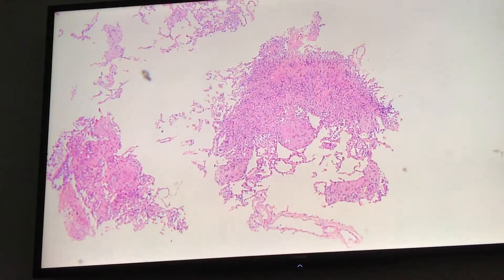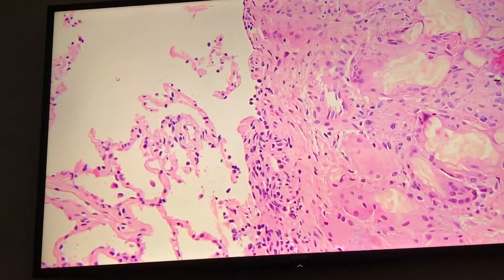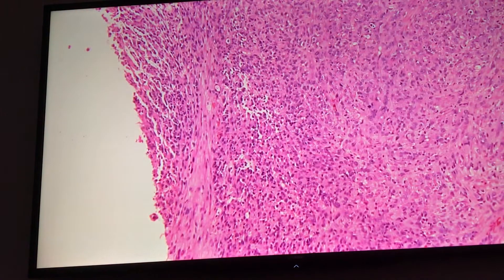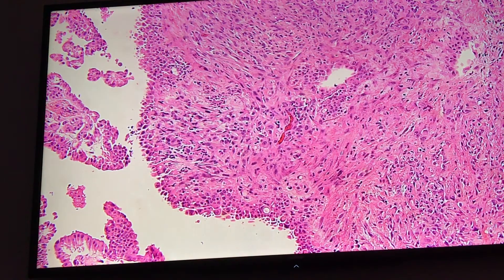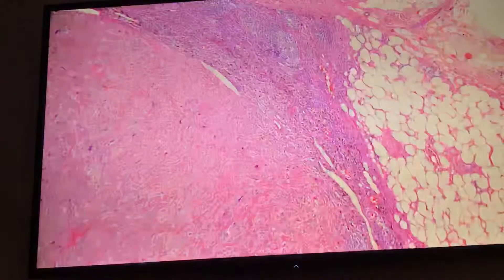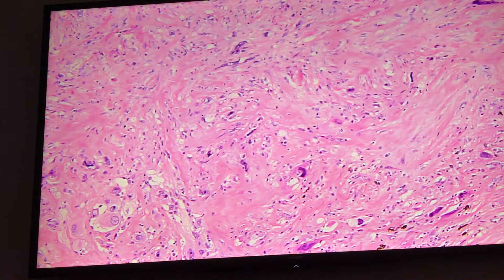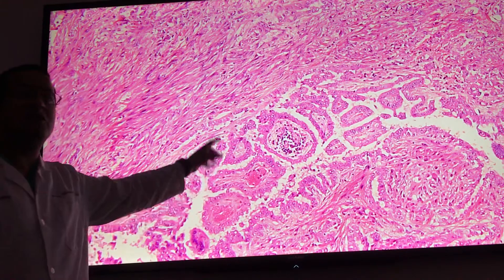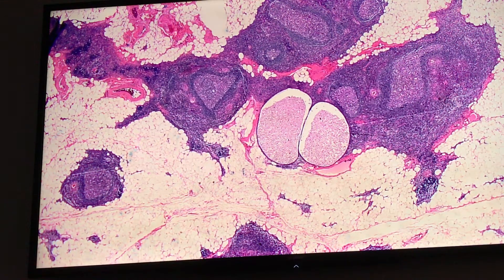Unknown slide session, part 1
Dr. Sanjay Mukhopadhyay is a medical doctor (pathologist) who diagnoses lung diseases such as lung cancer, mesothelioma, infections and interstitial lung disease by examining tissue samples with a microscope. He is the author of a textbook of lung pathology published by Cambridge University Press. He also posts freely accessible educational material related to pathology and lung diseases on Twitter (@smlungpathguy), Instagram (@smlungpathguy) and Facebook (his professional Facebook page is open to all).